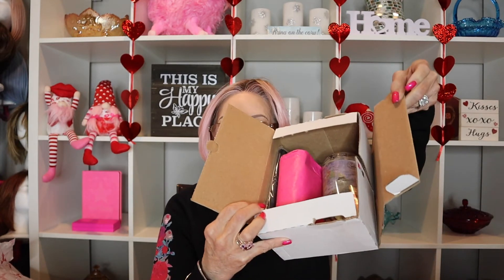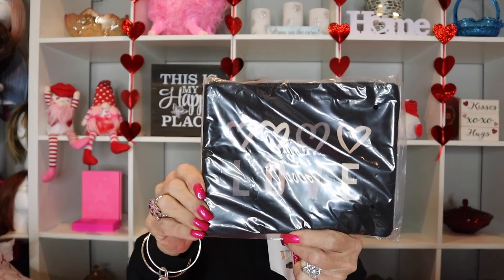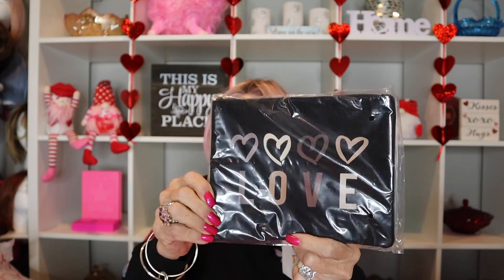MACY'S BEAUTY BOX FOR FEBRUARY 2022